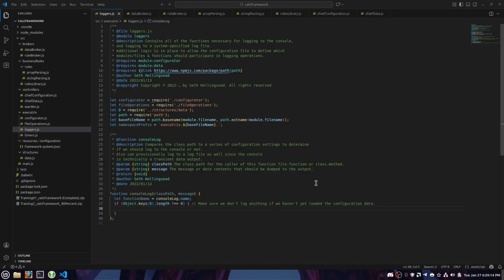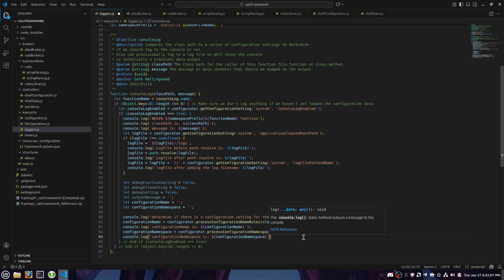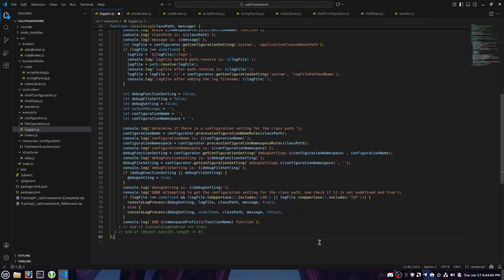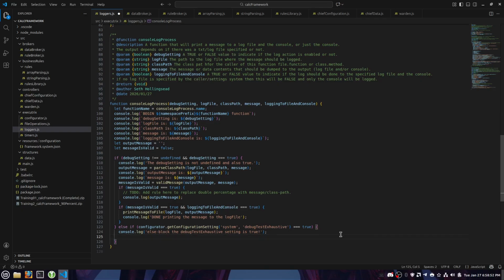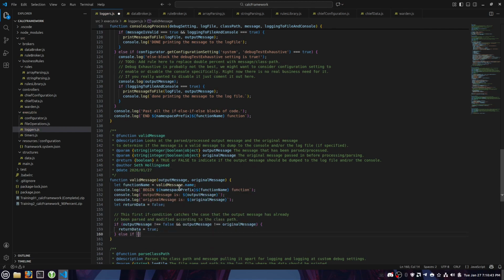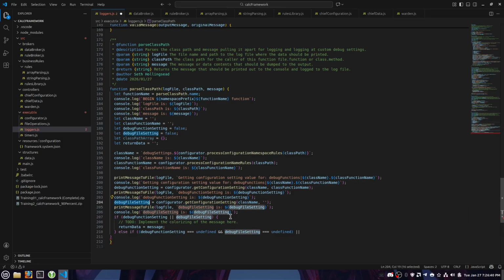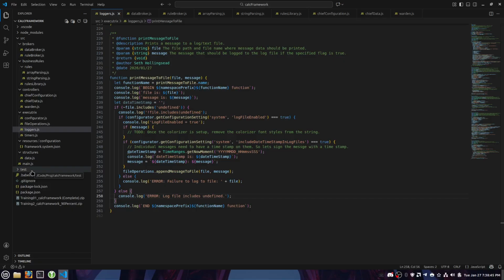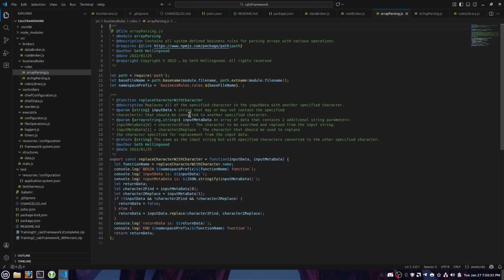Build a Calculator Framework, learn programming with JavaScript - Season 03 - Episode 024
In this video we finished building the initial skeleton of the framework, specifically by adding a basic logging code infrastructure.

Required technology:
Create an account: Github
Install: Git
Install: (Optional - Recommended) Git Desktop
Install: NodeJS

Outline:
Implement the code for the custom loggers.js file.

Intro credits:
Infraction music:
Source:    • Fashion Saxophone Hip-Hop by Infraction [N...

Outro credits:
   • Clarx - Zig Zag | Future House | NCS - Cop...

[NCS]
•   / ncsounds

[Clarx]
•   / clarxpl
•   / clarxpl
•   / clarxpl